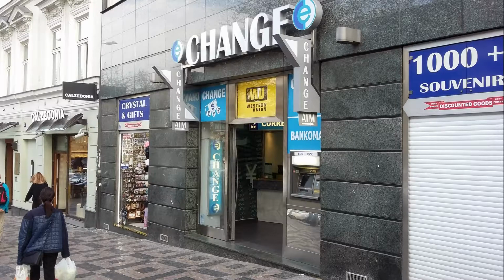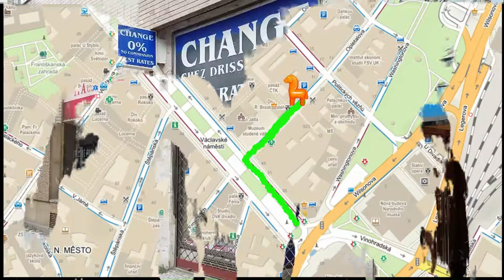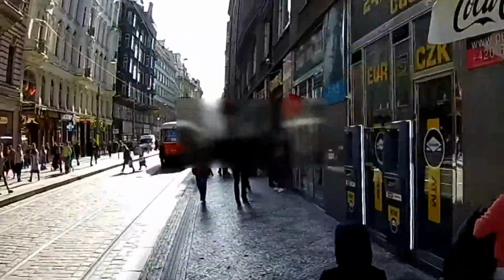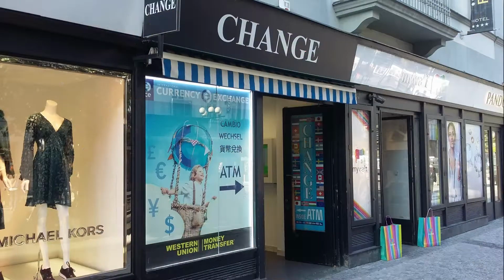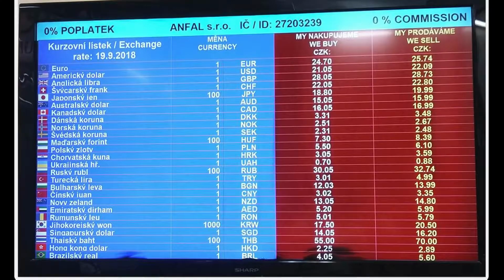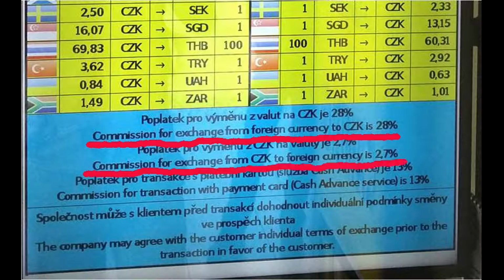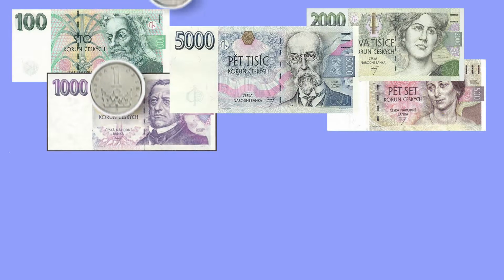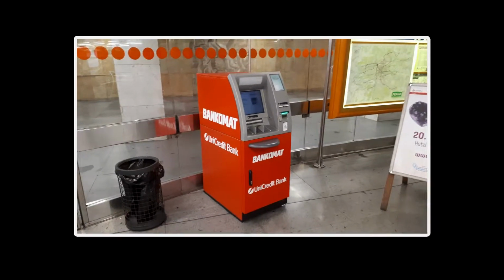Czech Republic, Prague - Where it can be batter to exchange your money.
Hello!!! If you still don’t know how to exchange your cash on Czech crowns and where it is the best exchange office, then you need to watch this video and you will know everything !!!